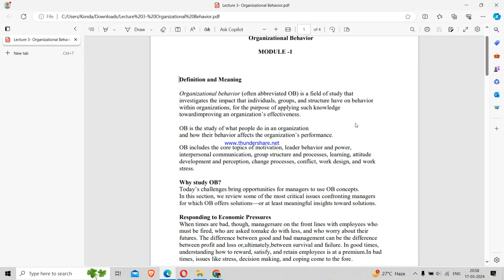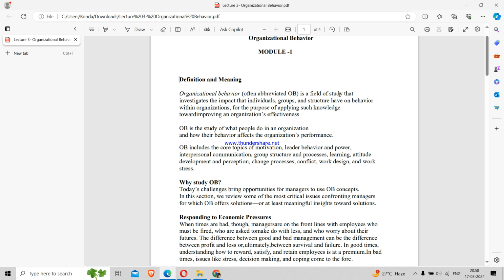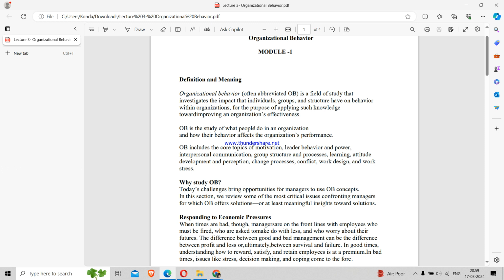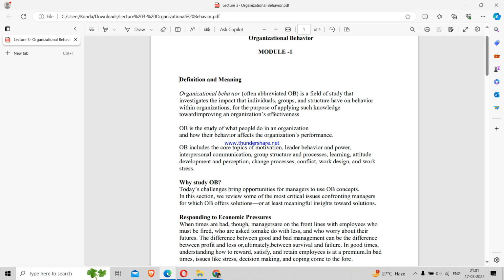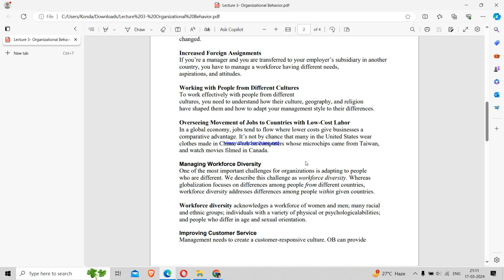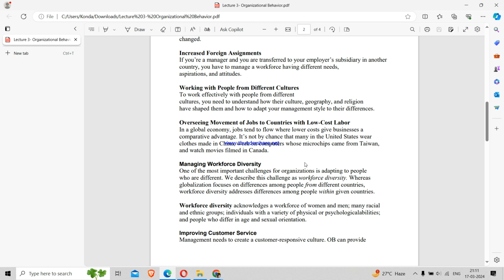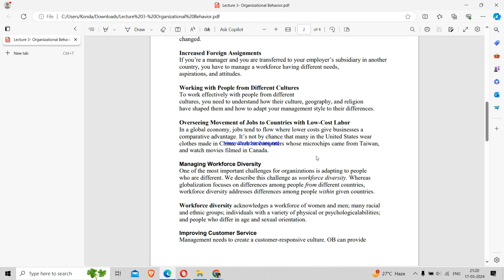Lecture 3 Organizational Behavior By Koyndrik Bhattacharjee